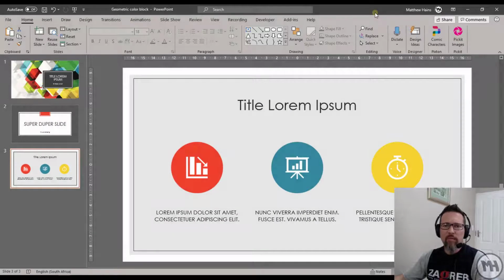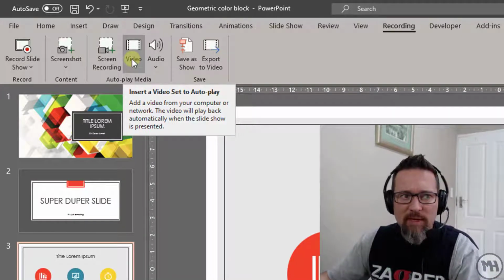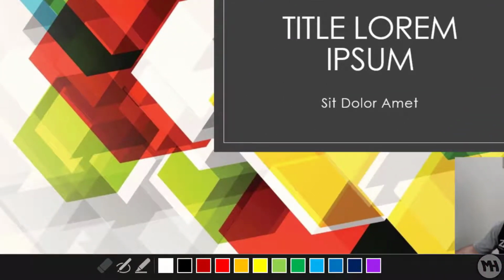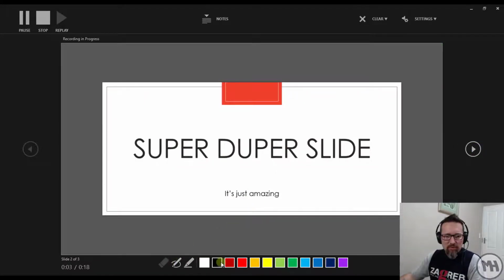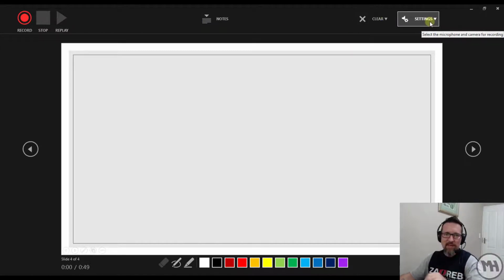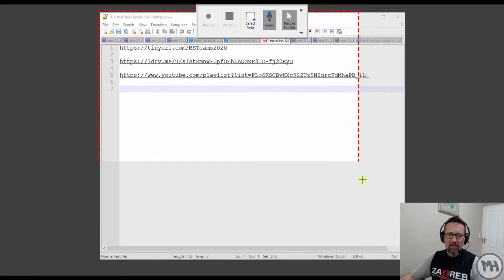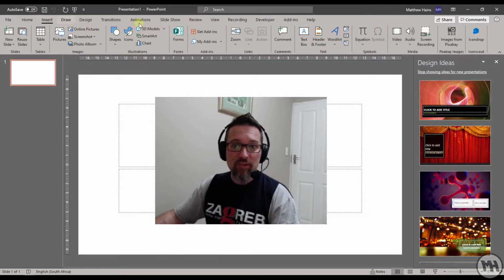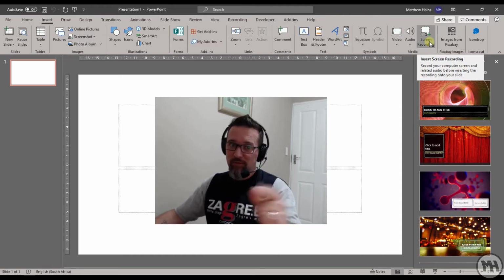Screen and Slide Recording in PowerPoint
Learn how to create a slide recording with annotations and video. Also learn how to add a screen recording onto a slide.